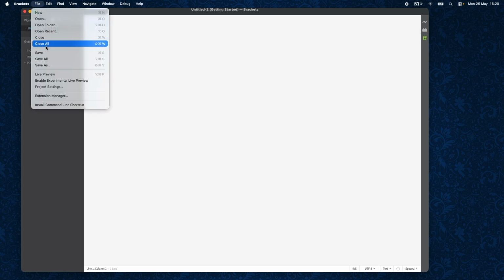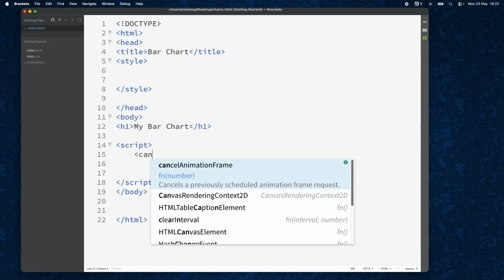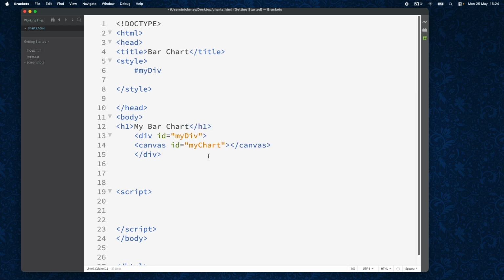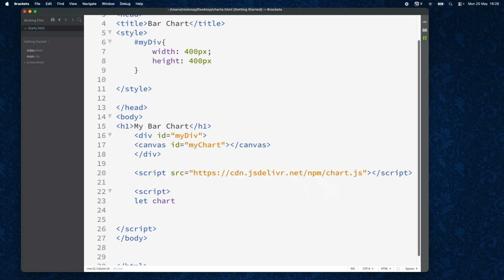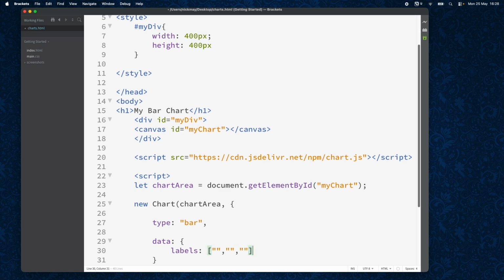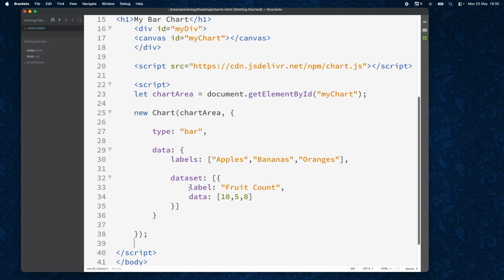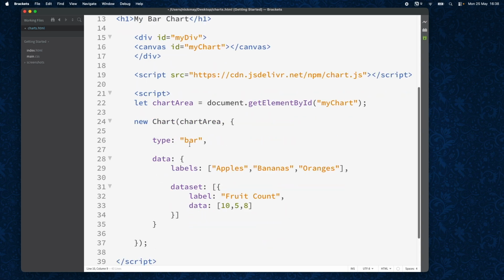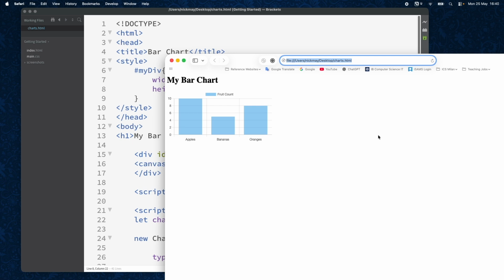Javascript Charts / Graphs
This is a video about adding graphs to a webpage using Javascript.